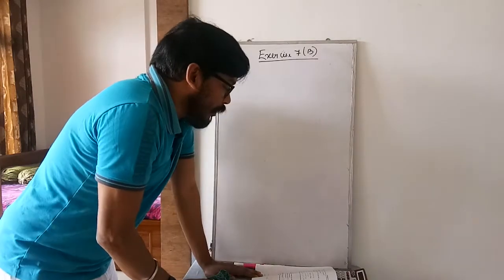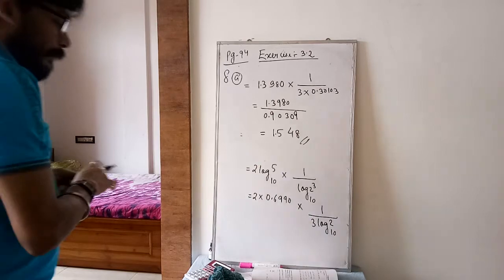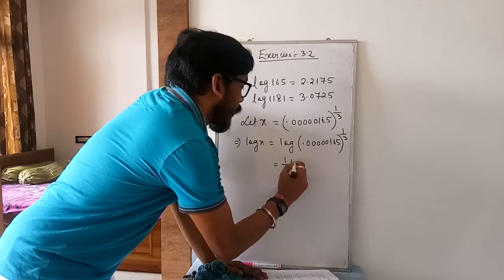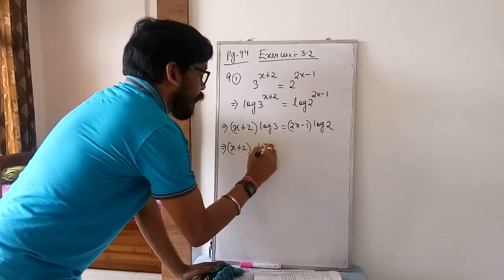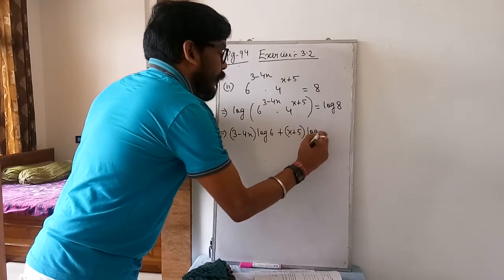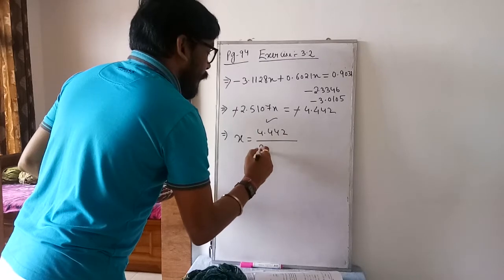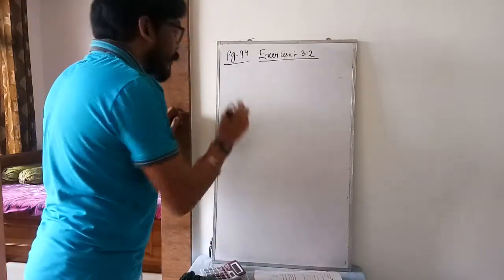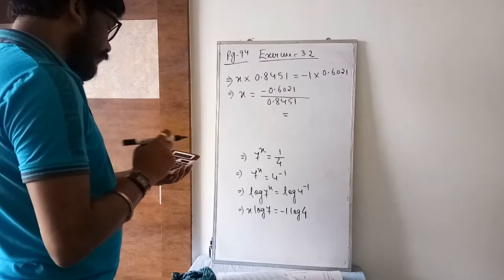Session 4 Advance Math class ix